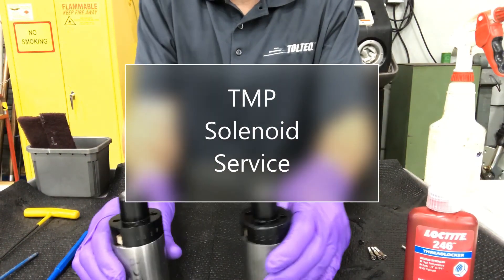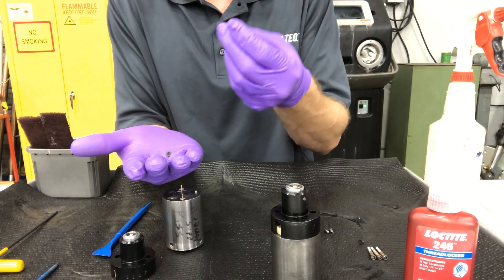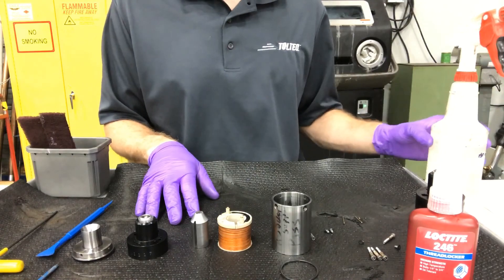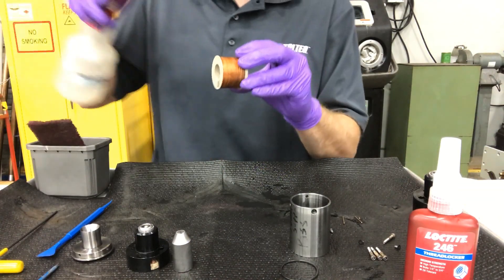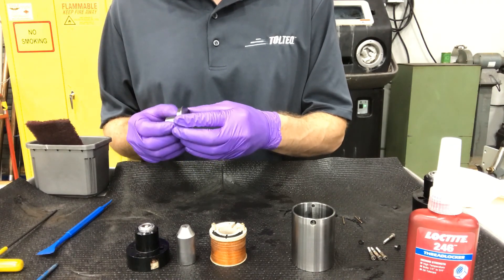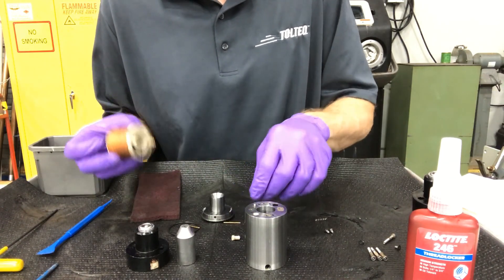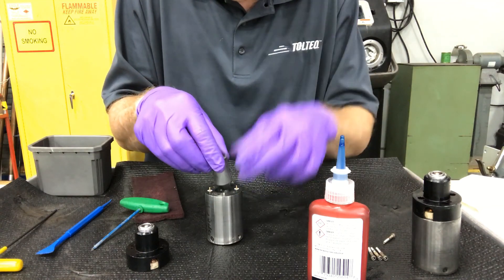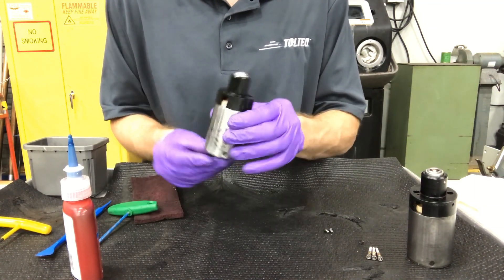MWD Top Mount Pulser (TMP) Solenoid Service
The Solenoid is inside the Top Mount Pulser.  When current is sent through the solenoid, the slug inside the solenoid will move to the uphole end of the chamber.

When the solenoid gets dirty, the performance is diminished.  Cleaning the solenoid will keep your tools running reliably.